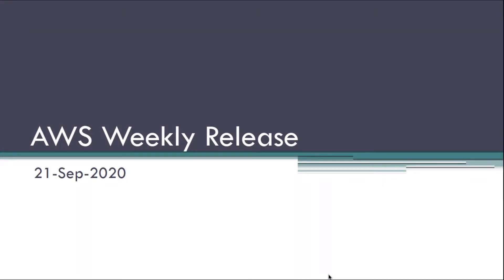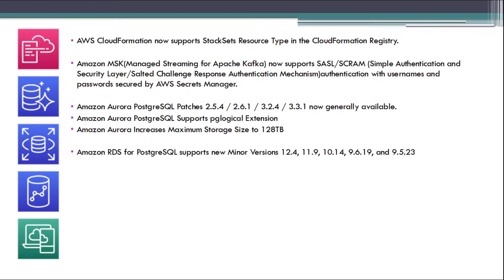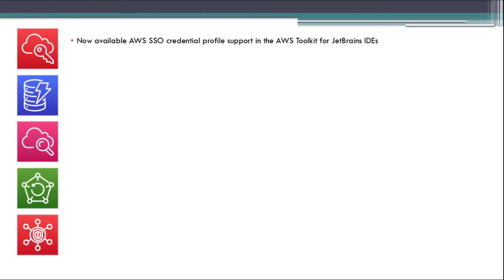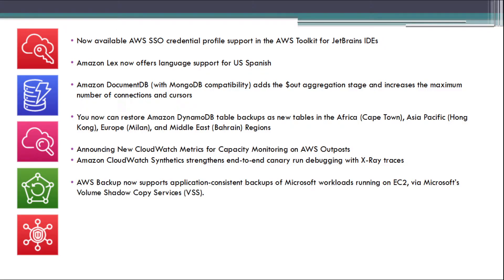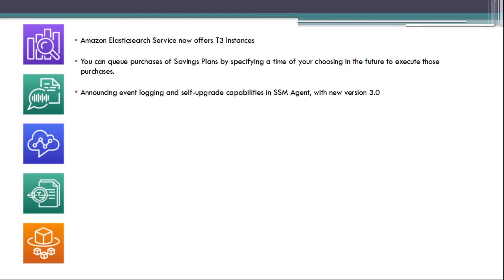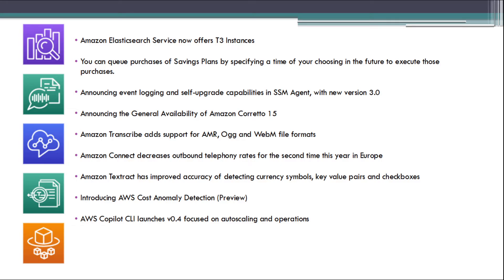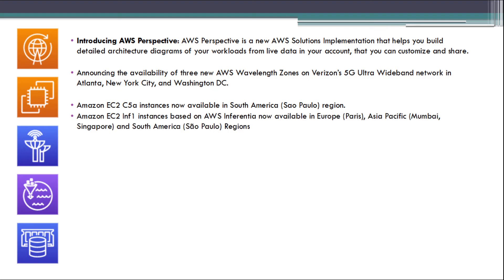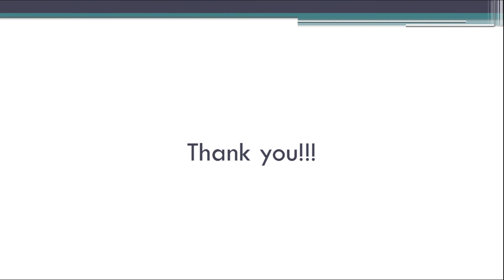🚀 AWS Weekly Release | 21-Sep-2020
This video is about AWS Weekly Release for the week of 21-Sep-2020.